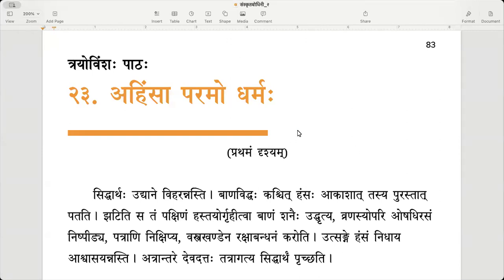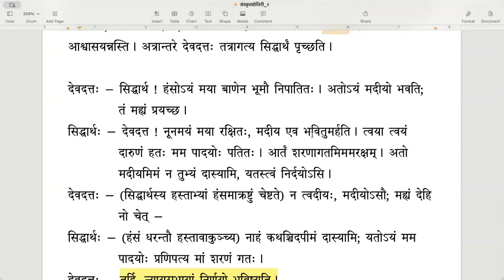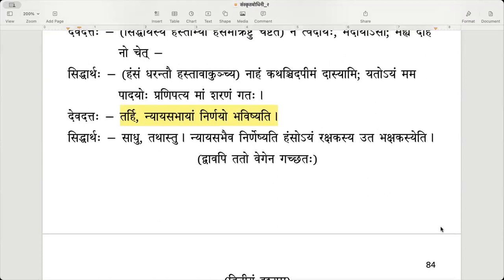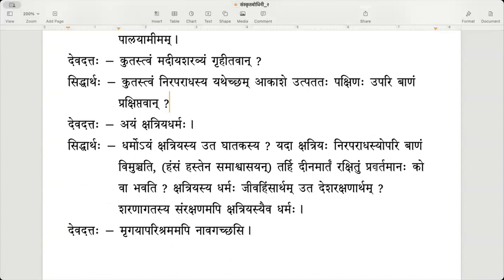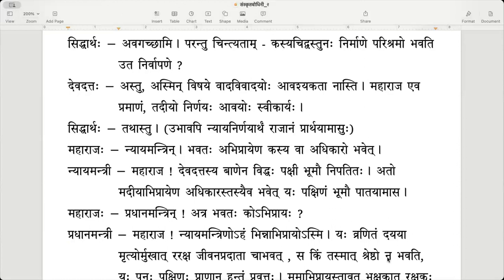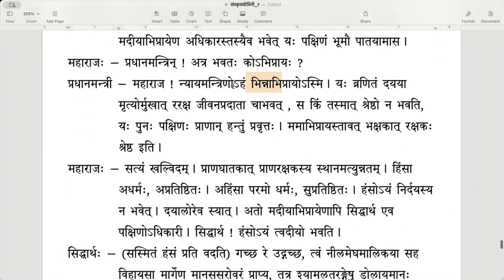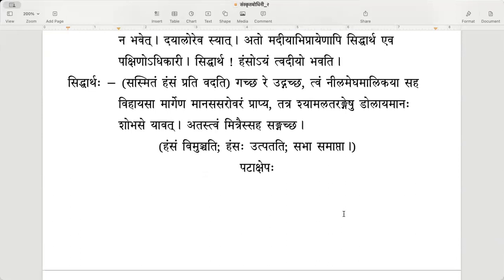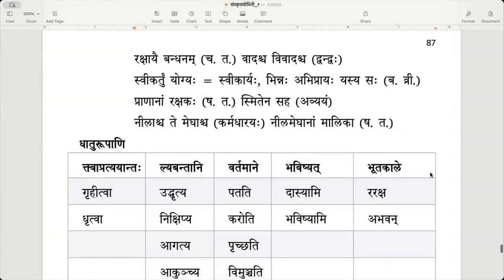संस्कृतबोधिनी २ - Lesson 23 (अहिंसा परमो धर्मः) (English)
The Samskrita bodhini level 2 is a prescribed text for the 2nd level exam (Abhijna) of Chittoor Samskrita Sabha.

पाठः २३ - अहिंसा परमो धर्मः